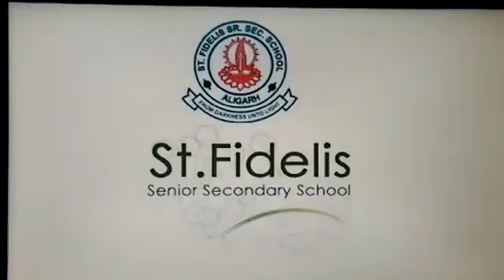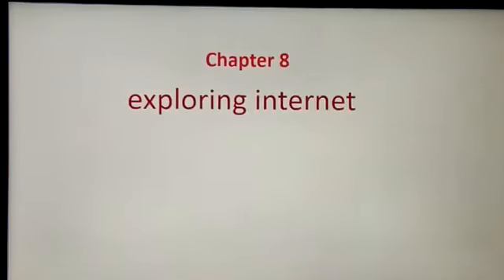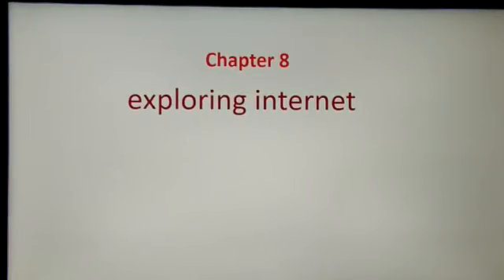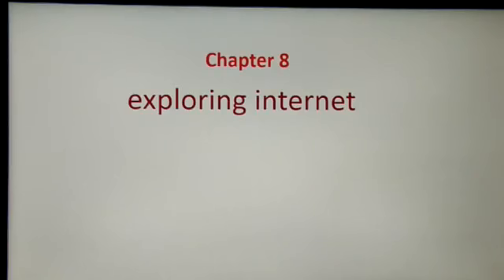Class VIII (Computer 🖥️) Chapter No. 8 "Exploring Internet"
Class VIII (Computer 🖥️)
Chapter NO. 8  "Exploring Internet"

By : Ms. Jaya Srivastava